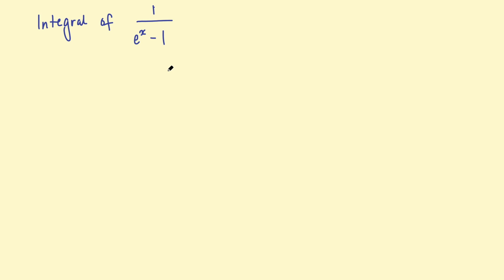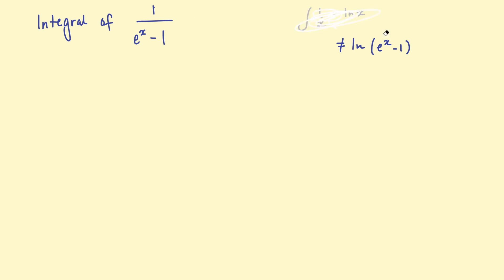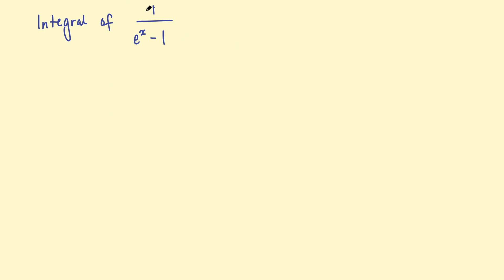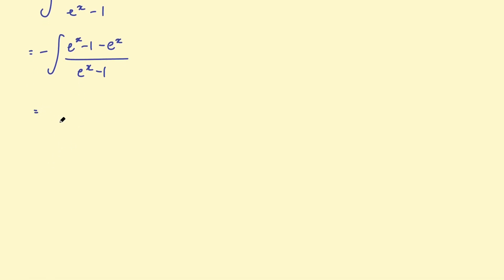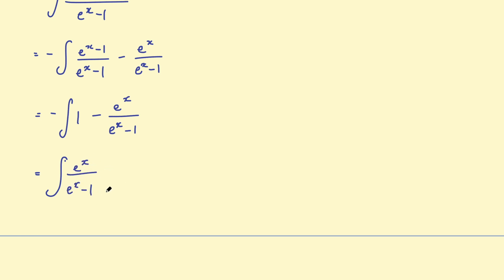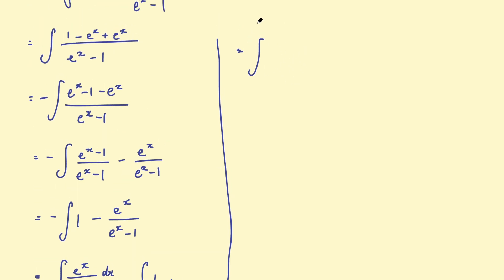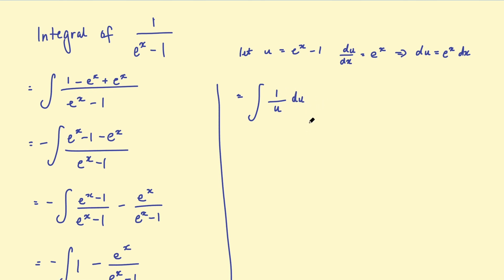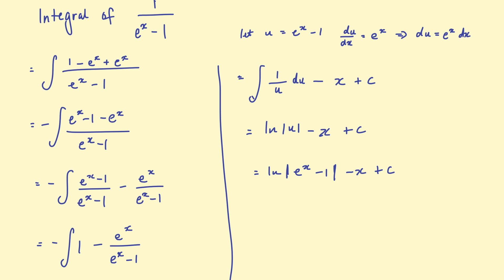Integral of 1/(e^x-1)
In this video I show one method of solving the integral of 1/(e^x-1)

There are many other ways of solving this problem.
He talks about the problem 1/(e^x+1) which is essentially the same.